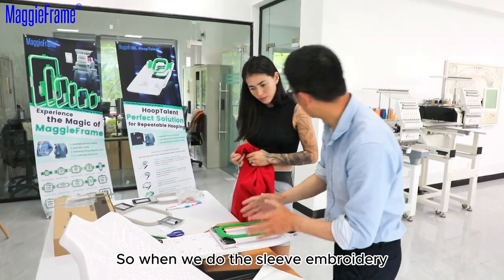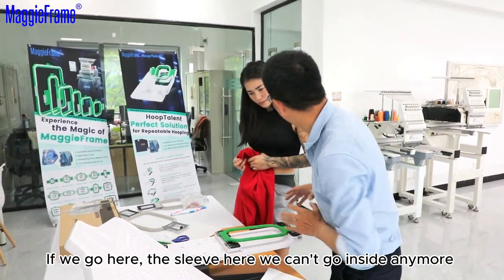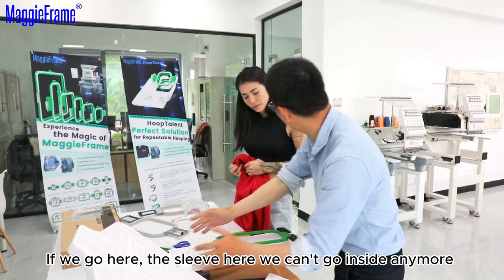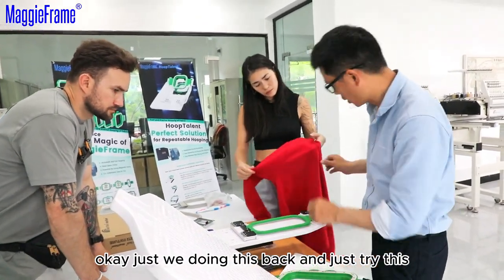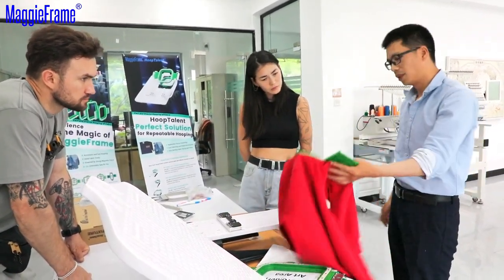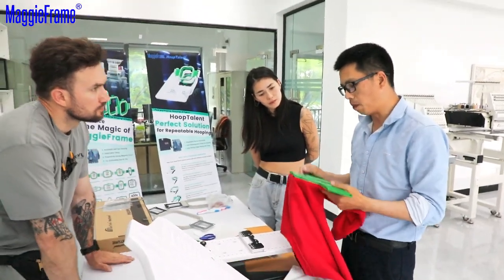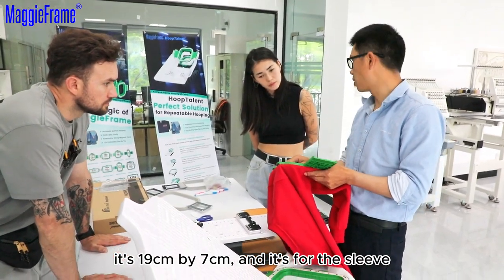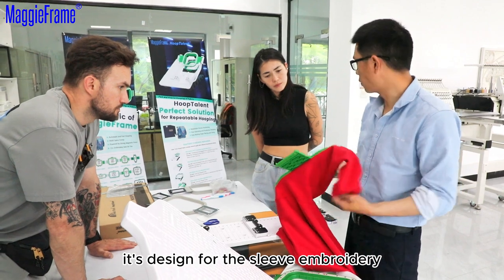Chapter 3: 7 6x2 7in MaggieFrame Hoop Hoodie Sleeve on Sleeve Station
Today, we're excited to introduce you to the 7.6x2.7in MaggieFrame Hoop Hoodie Sleeve on Sleeve Station.

We've compiled a list of frequently asked questions about this topic. You might find these questions already answered in this video.
Q1: How durable is the 7.6x2.7in MaggieFrame Hoop Shopping Bag?
Q2: What other products does MaggieFrame offer?
Q3: How does MaggieFrame ensure the quality of their products?
Q4: Where are MaggieFrame products manufactured?
Q5: How does MaggieFrame maintain ethical and sustainable practices in their production?
Q6: What's the story behind the MaggieFrame brand?
Q7: Does MaggieFrame offer any warranty or guarantee on their products?
Q8: How does MaggieFrame handle customer service inquiries or issues?
Q9: Are there any upcoming sales or promotions on MaggieFrame products?
Q10: Can I purchase MaggieFrame internationally or is it only available in specific regions?

🌐 MaggieFrame Magnetic Hoop 6"x 8" for Brother & BabyLock PR600 PR1000E PR1000 PR655